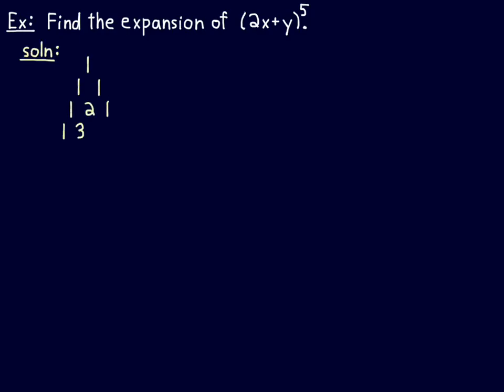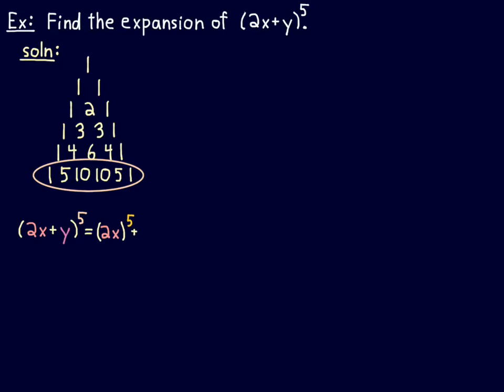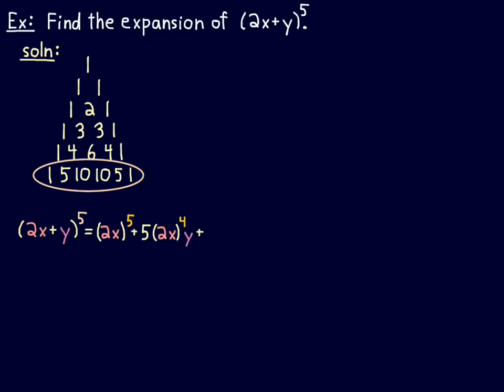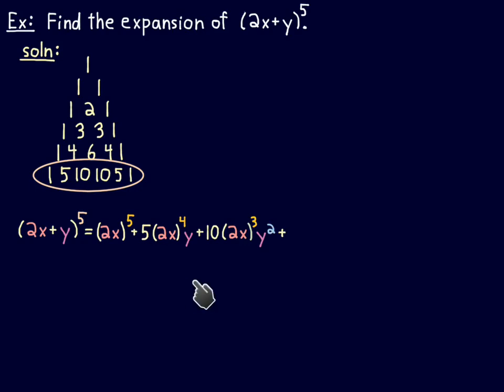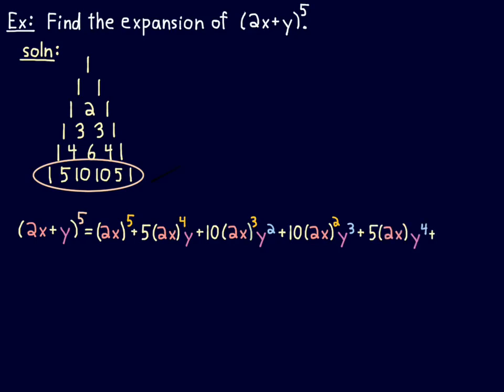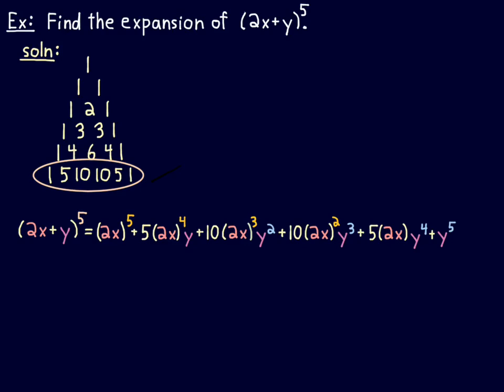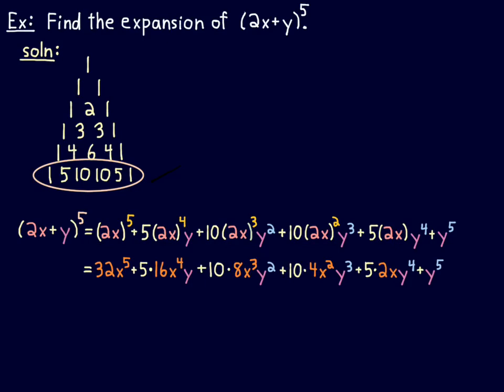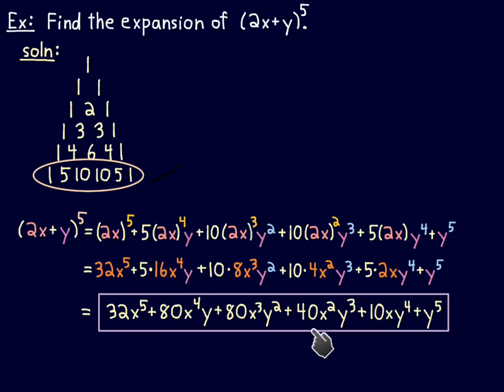10 5 4 The Binomial Theorem Part 4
Math 1200 Algebra. Using the Binomial Theorem to expand a binomial raised to the nth power, with n and integer.